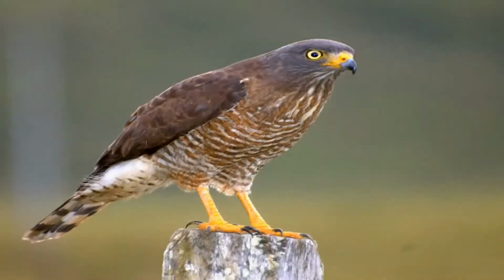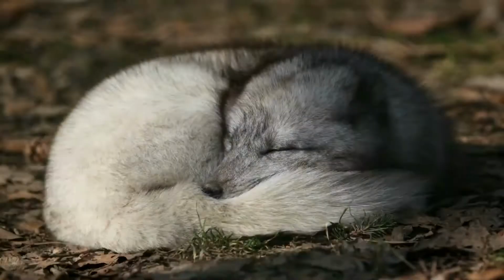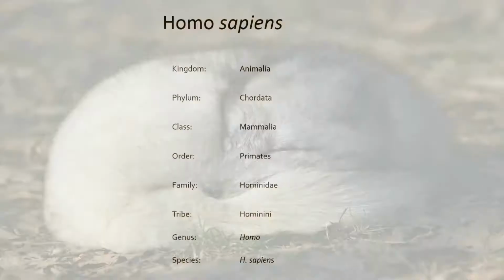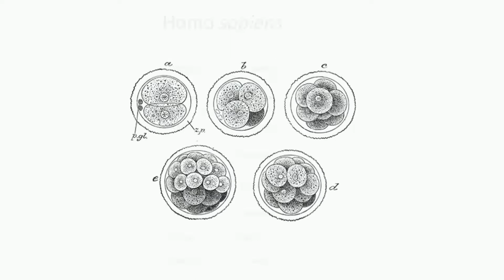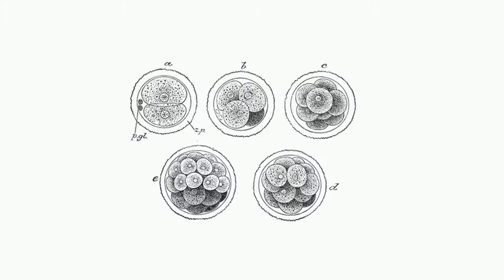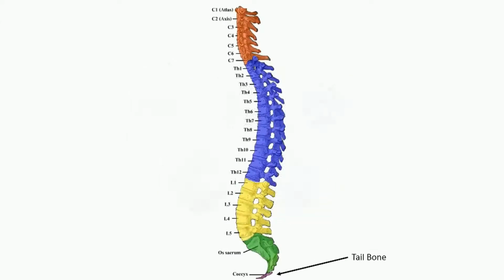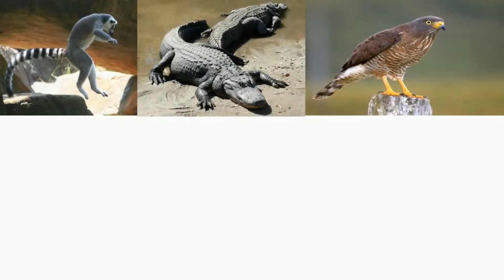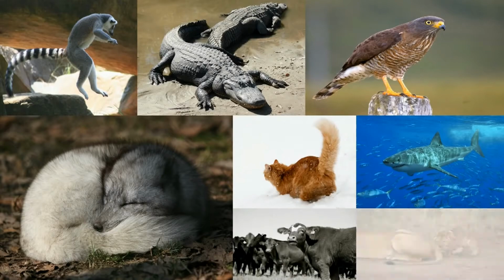Why Do Animals Have Tails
In this video we will tell u about why the animals have tails.we worked hard to create this video.plz let us know that you'd like to watch more by dropping a comment in the comments section.